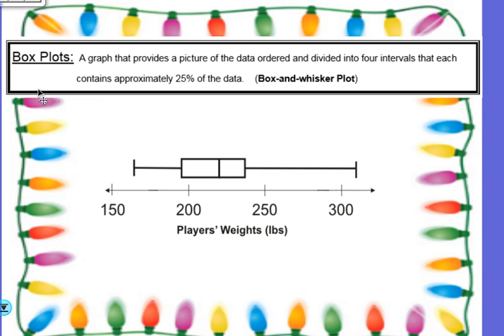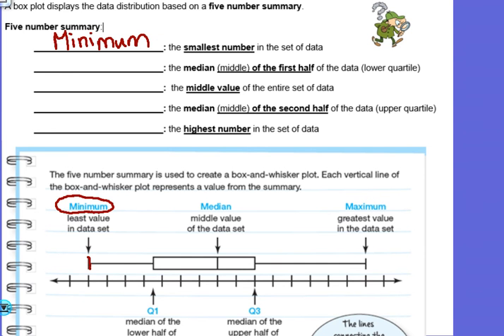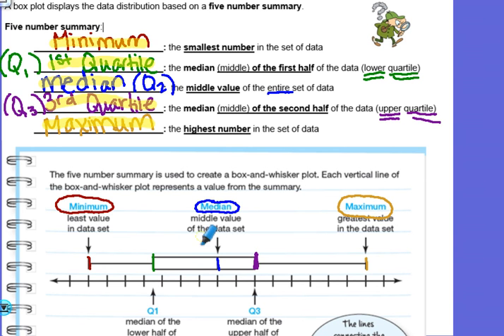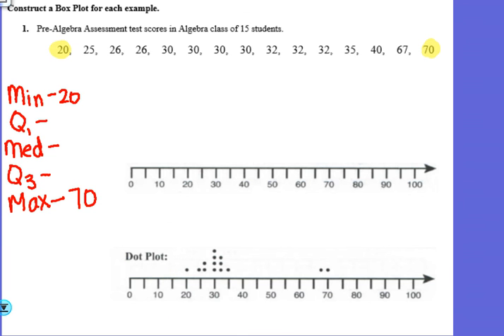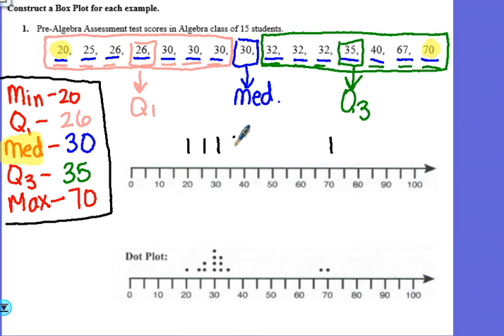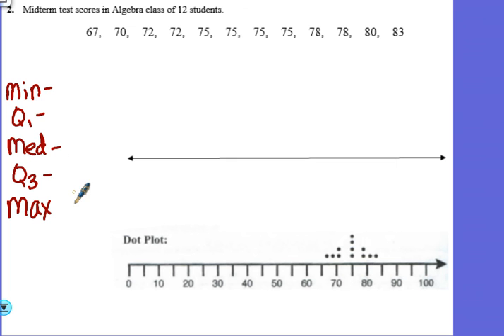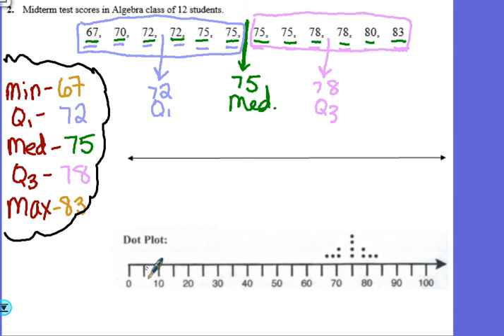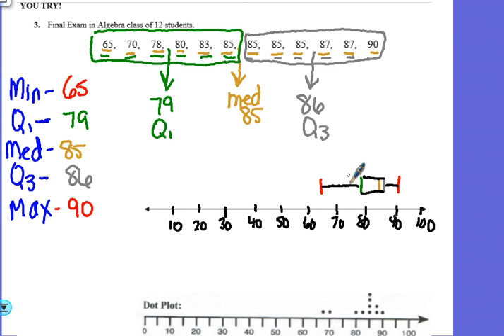Lesson #1 - Creating Box Plots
Complete this HW assignment using Lesson #1 Worksheet.  Extra copy of Worksheet #1 can be found on the calendar tab on my Eboard under December 9, 2015.